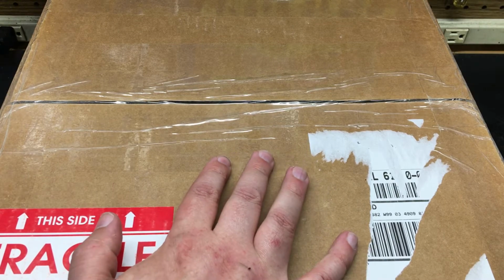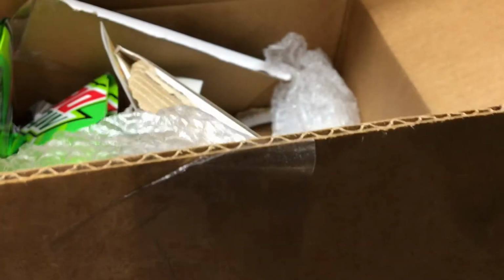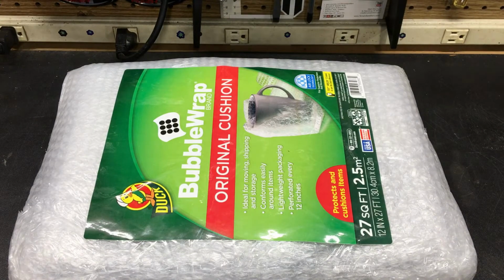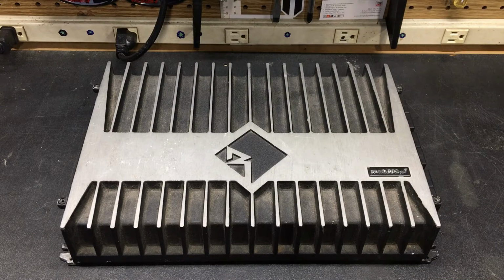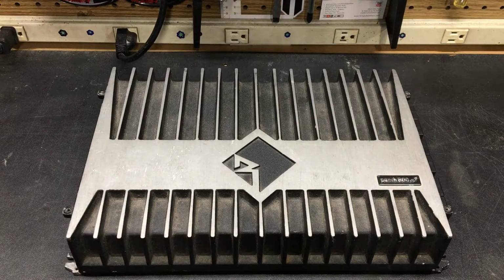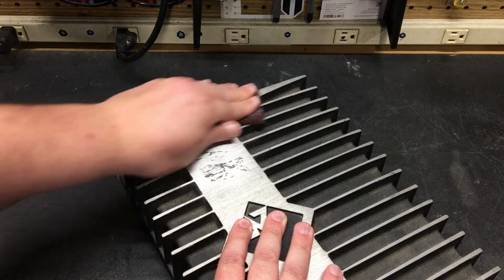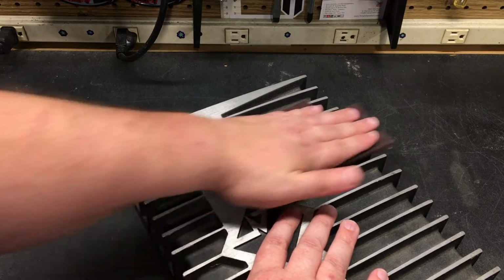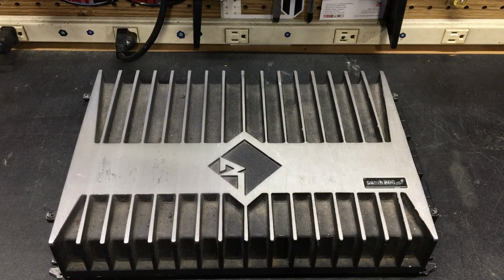Old School Rockford Fosgate Punch 800a4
Picked this amp up a few months ago for cheap. How cheap? I want to say under $100 shipped cheap. When I tested the amp I didn't find any issues with it and the RCA's were in fact NOT messed up. I made sure to let the seller know and offered a little more money but he declined.

As I mentioned in the video, I'm not a big black and grind fan but since I now own a Power 800a2, Punch 800a2, and a Punch 800a4 they are starting to grow on me. Now if I can just find those pesky overpriced links. ha ha.